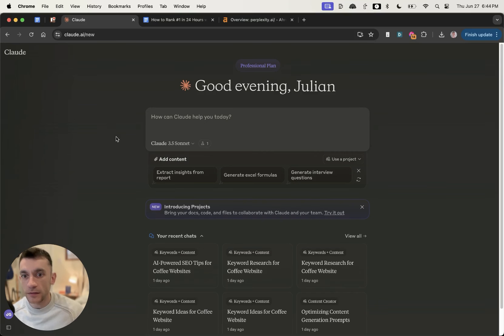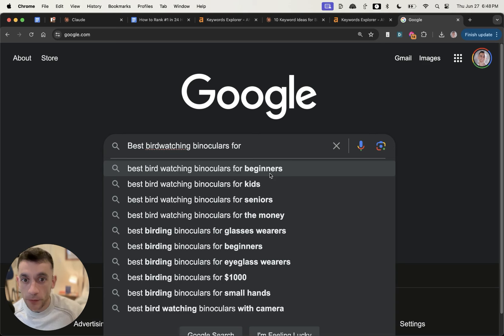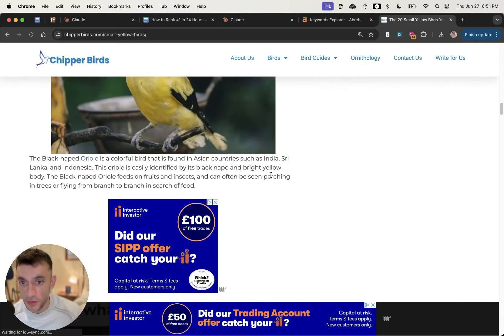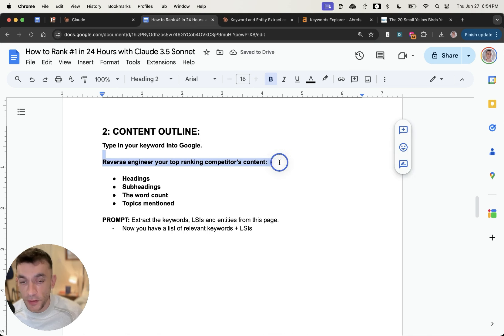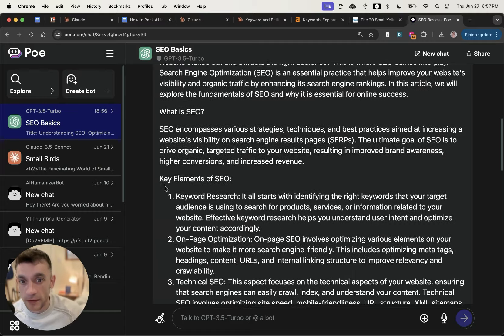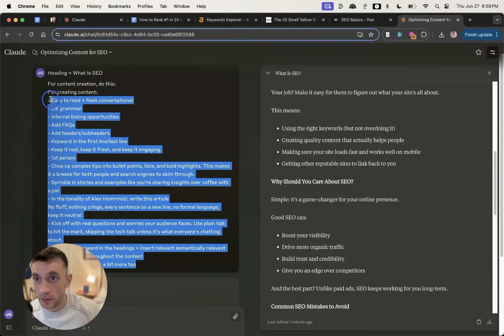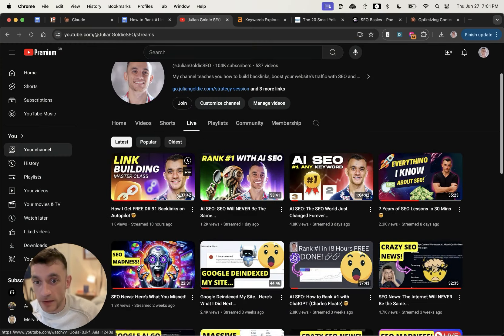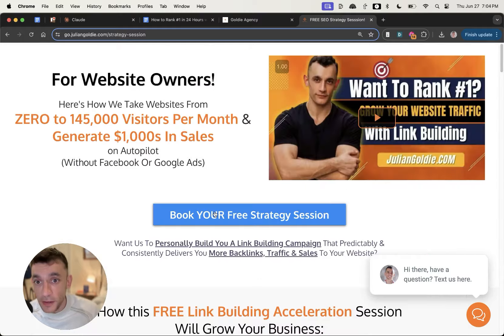How to Rank #1 in 24 Hours with Claude 3.5 Sonnet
How to Rank #1 on Google for Free Using Claude 3.5 Sonnet

In this comprehensive tutorial, learn how to use Claude 3.5 Sonnet to achieve top Google rankings without spending a dime. Julian Goldie demonstrates the process through hands-on keyword research, competitor analysis, and content creation, all utilizing free tools and prompts. He explains how to identify low competition keywords, reverse engineer competitor's content, and generate high-quality content that's optimized for both the user and search algorithms. Gain insights into creating engaging, contextually relevant content with AI, using a simple but effective workflow. Perfect for anyone looking to boost their SEO strategy on a budget.

00:00 Introduction to Ranking Number One with Claude 3.5 Sonnet
00:39 Understanding Keyword Research
01:33 Verifying Keywords for SEO
03:14 Reverse Engineering Competitor Content
05:15 Creating High-Quality Content with Claude 3.5 Sonnet
09:59 Conclusion and Additional Resources